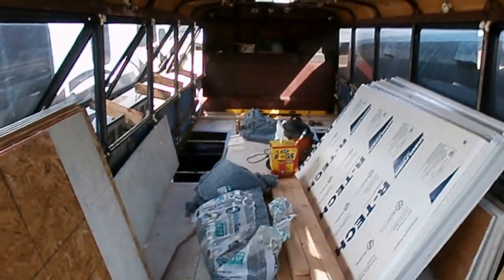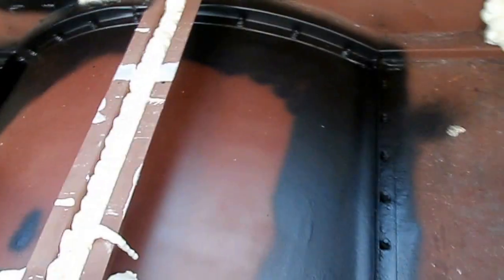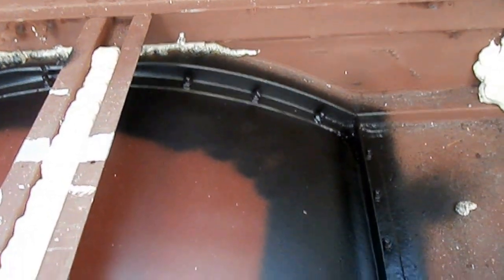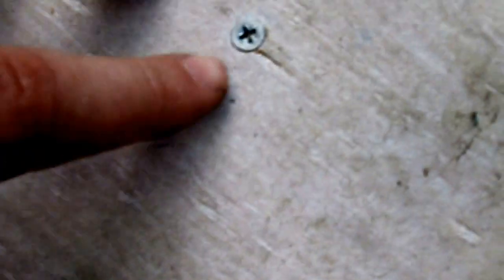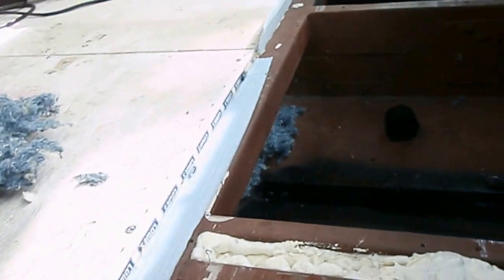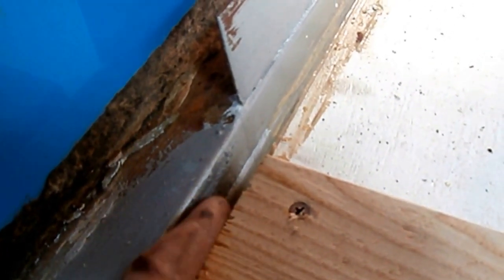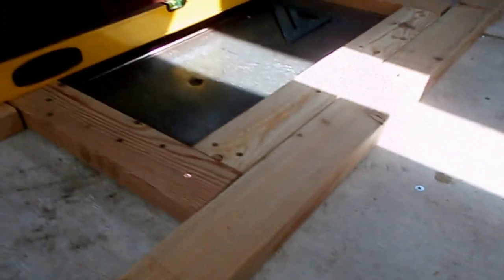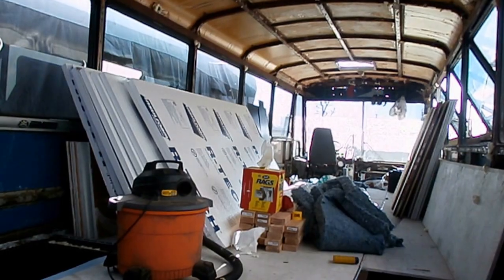Bus Conversion Tiny House #15 Installing Subfloor and Wheel Well Covers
Meet Lauren & Bjorn

Two engineers converting a bus to live in as we get ready for graduate school! Grab your bags and climb aboard to learn a little bit about who we are, what we are doing, and why we are doing it. We’re not quite sure where we’re headed yet but we hope you’ll join us!

Facebook: Back to School Bus